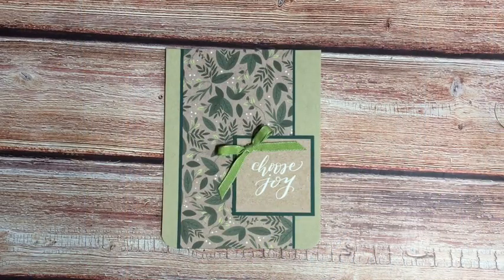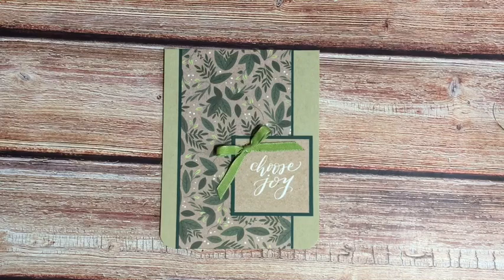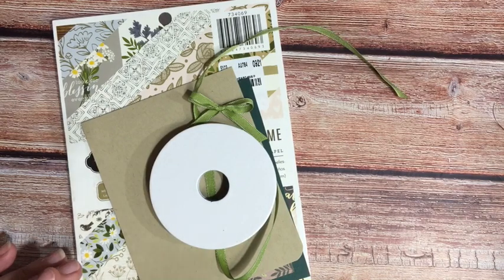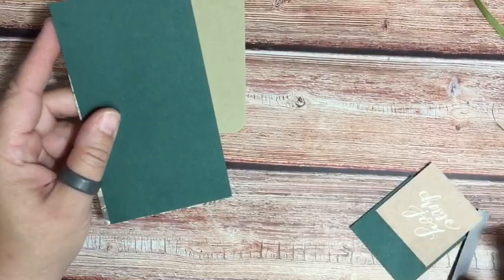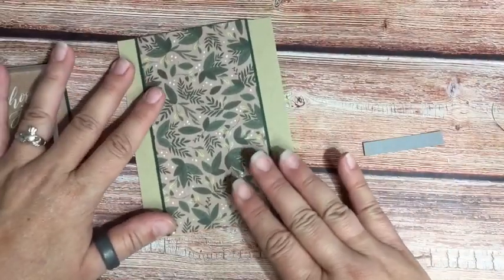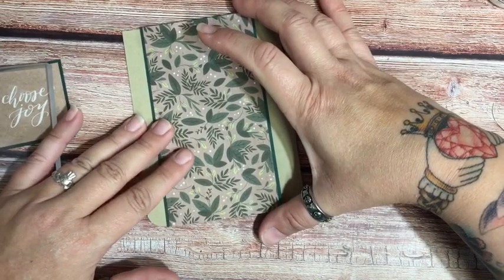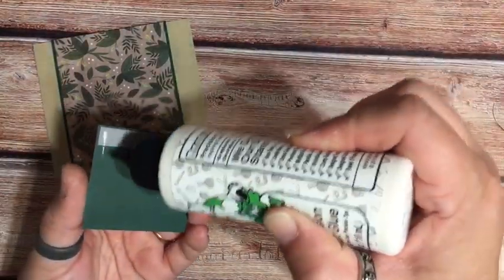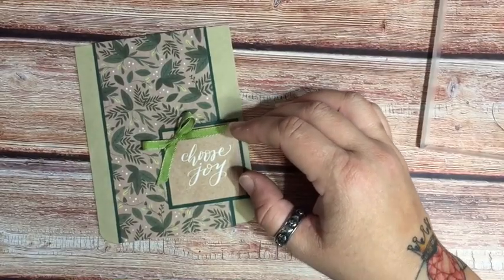Ten Minute Tuesday 24 - Look Ma! No Fancy Tools! Quick and Easy Beginner Card Design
Join me as I make this super easy card.  Perfect for beginners!   Great for using up wider strips of paper!

Card Base - A2 - 4.25 x 5.5”
Mat 1 - 3 1/8 x 5 1/2”
Patterned paper - 3 x 5 1/2”
Sentiment (stamped or cut apart)
Ribbon if desired
Embellishments

Happy Mail:
Diann Morris
131 Wicker Street